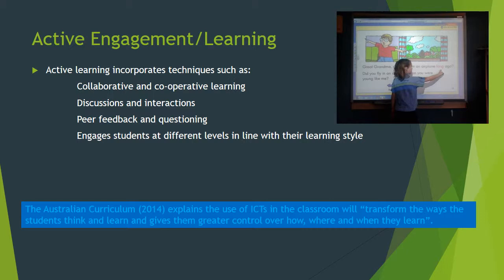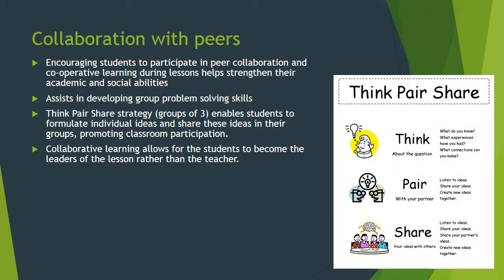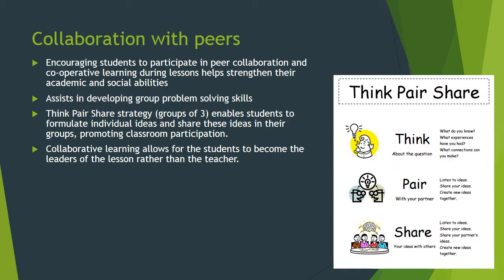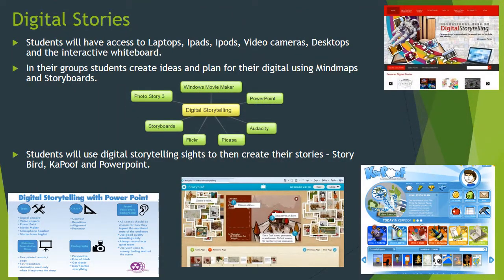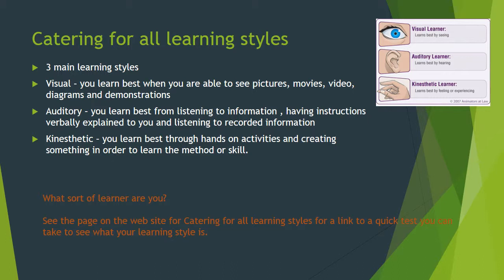EDC3100 Assignment 1 Presentation for Web Page